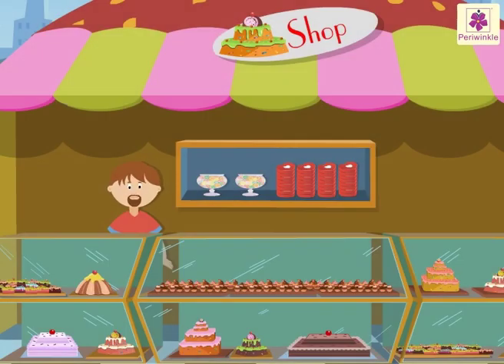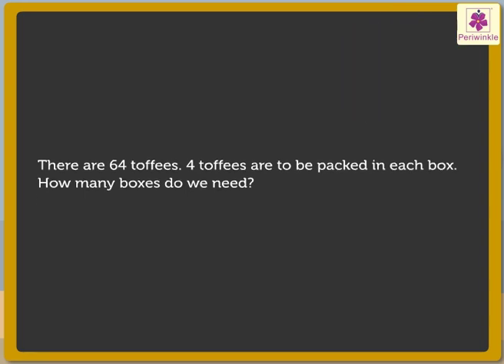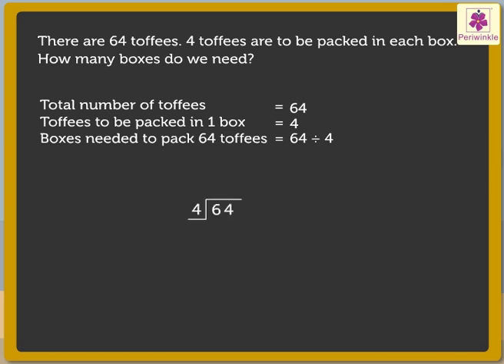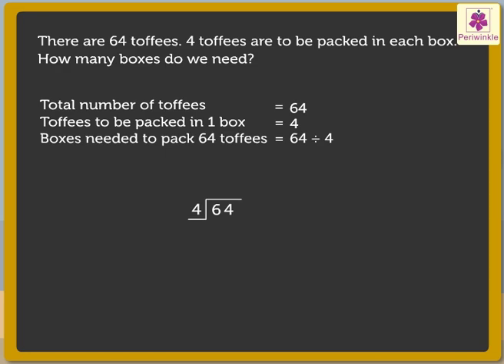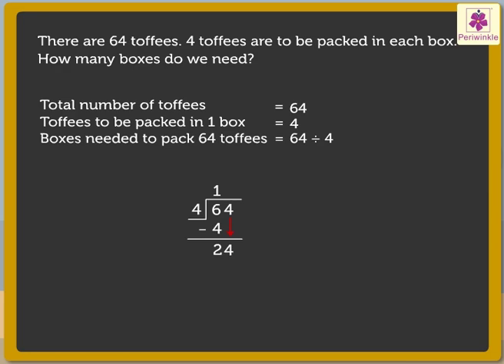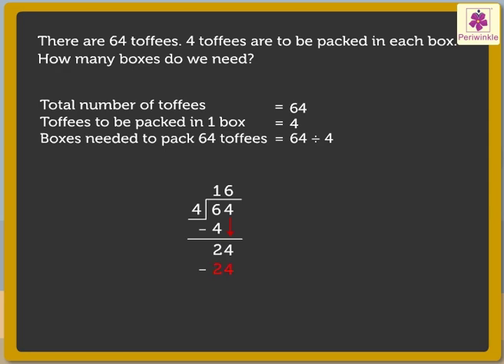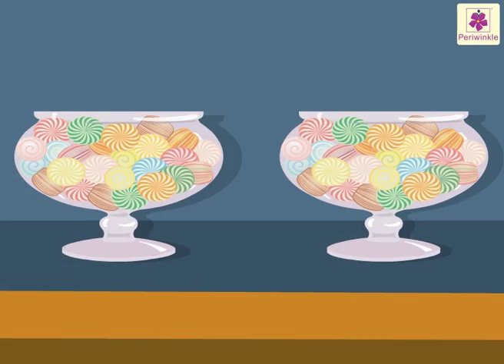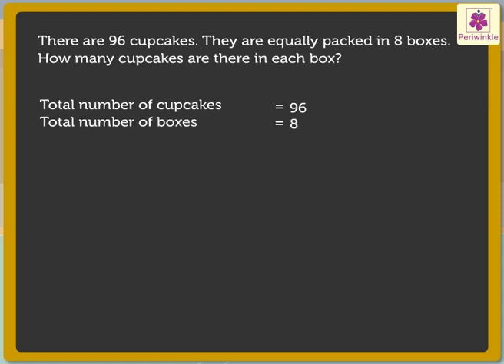Division Story Problems | Mathematics Grade 3 | Periwinkle